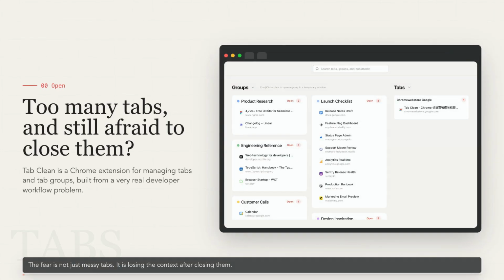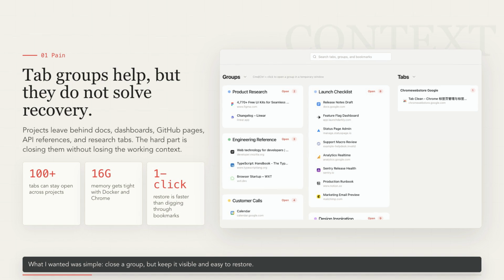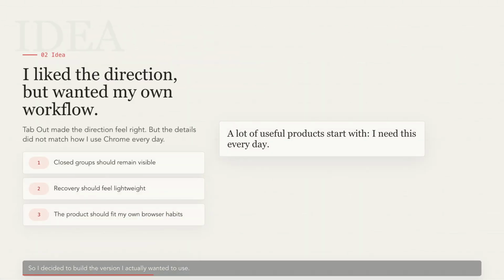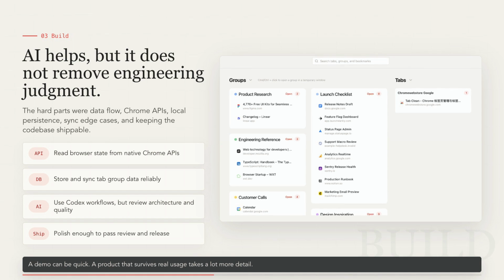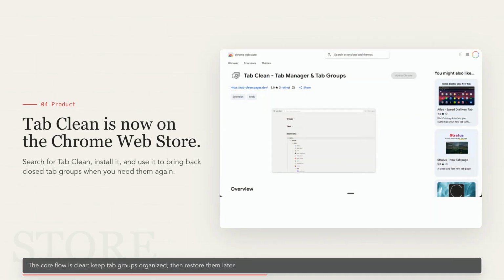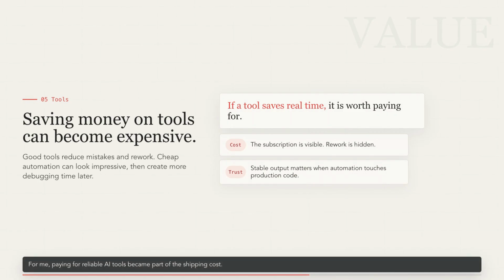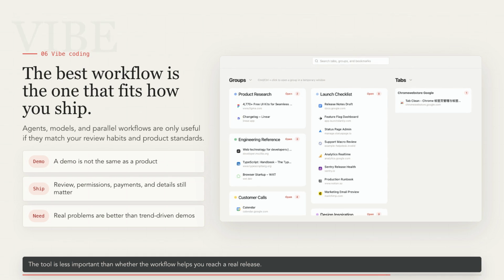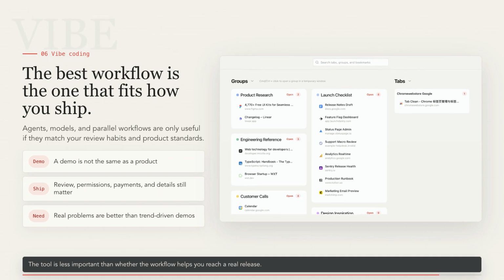My First Vibe Coding Product Just Launched | Real Process, Mistakes & Honest Thoughts on AI Dev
This video is a honest walkthrough of how I built and shipped my first real product using Vibe Coding.

Not a tutorial. Not a success story. Just an honest record — the mistakes I made, the dead ends I hit, and what I actually think about AI-assisted development after going through it.

It started with a real problem I had at work: too many browser tabs open, afraid to close them, tab groups that disappear when you close them, bookmarks buried too deep to ever find again. I used AI to build a tool to fix it — and it took way longer than I expected to actually get it to a shippable state.

What's covered in this video:
▸ 0:00 Intro — where the idea came from
▸ 0:30 The problem: why browser tab overload is more annoying than it sounds
▸ 1:30 What inspired me to build this myself
▸ 2:00 The real development experience — AI is not as smart as people say
▸ 4:00 Thoughts on Vibe Coding tools and how I found my workflow
▸ 4:30 The gap between a demo and something actually shippable
▸ 5:30 What's next

My honest take on Vibe Coding: there's no best tool, only the one that fits how you work. Don't trust the hype on social media — try it yourself and find out.

Next video will cover the semi-automated Codex workflow I built for myself.

If you've dealt with the same tab chaos, or you're on your own indie product journey, drop a comment — would love to hear about it.